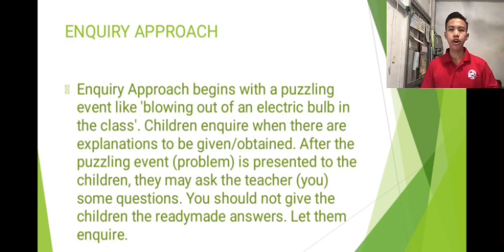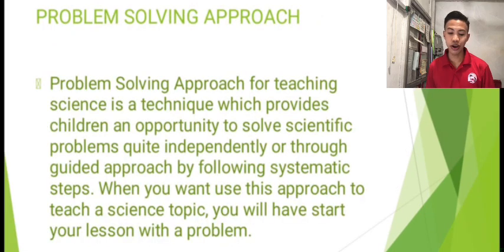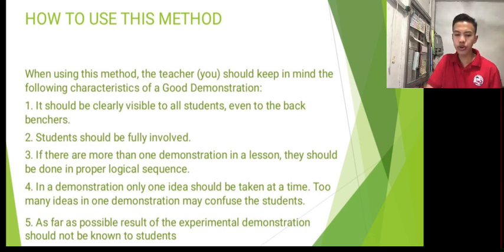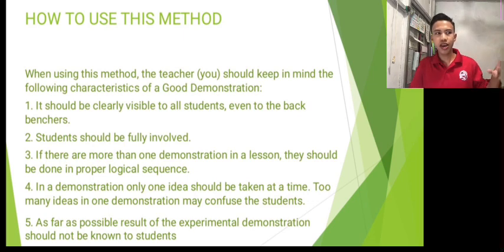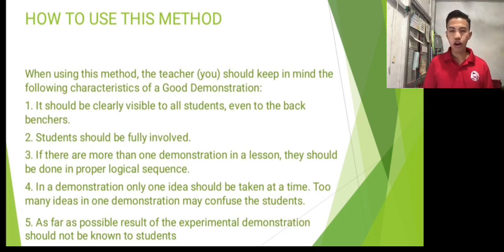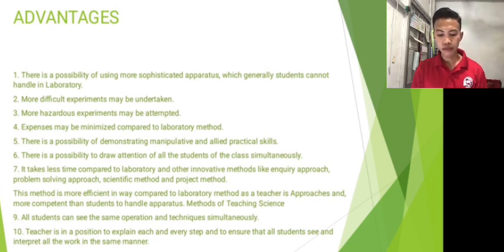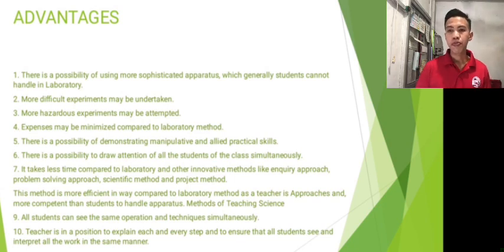GED 102 video report